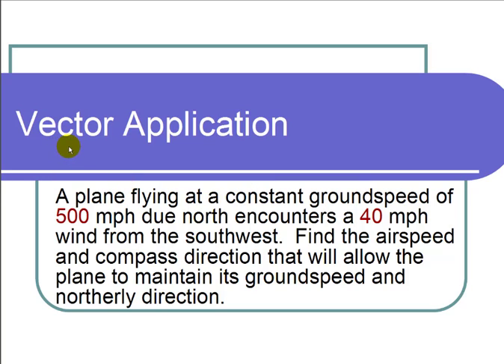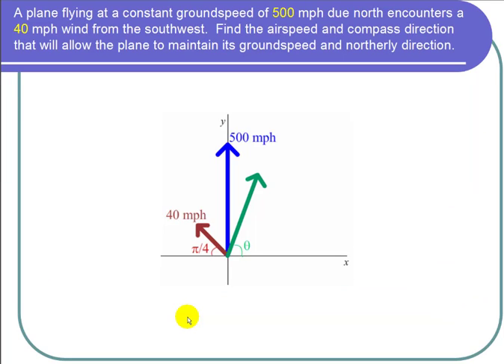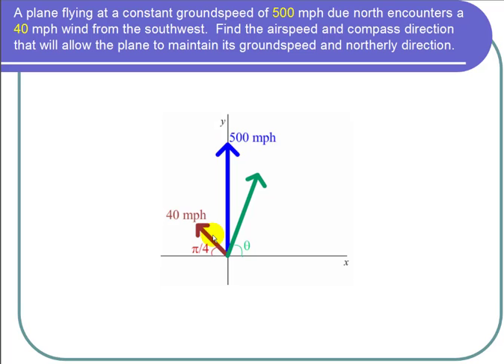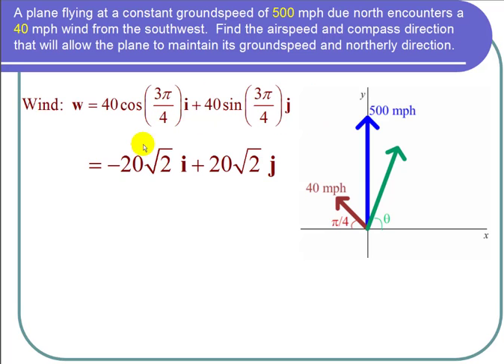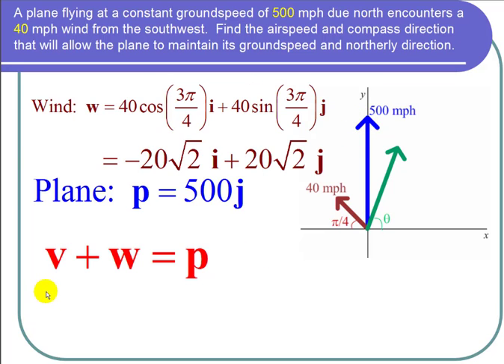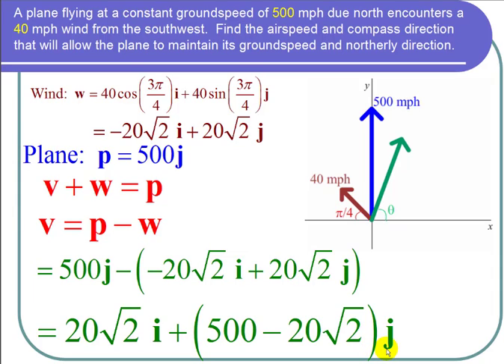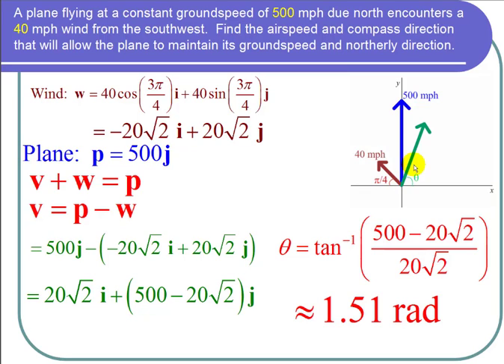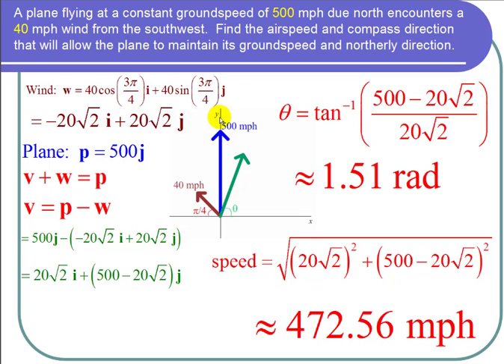An Airplane Application of Vector Arithmetic